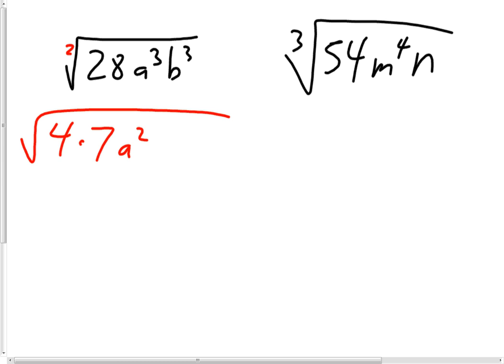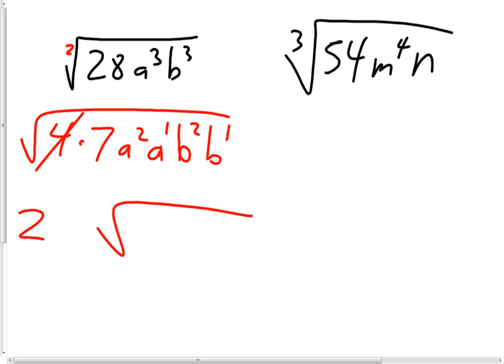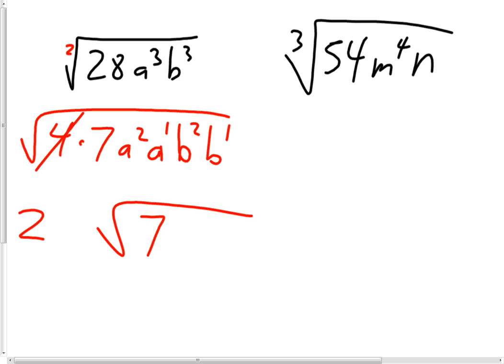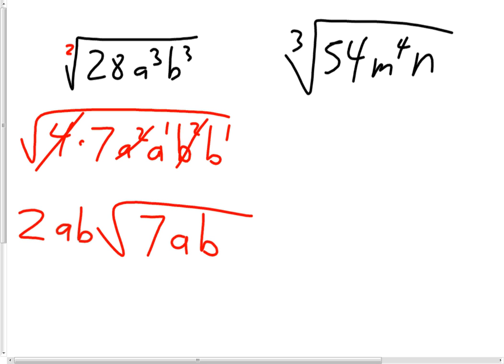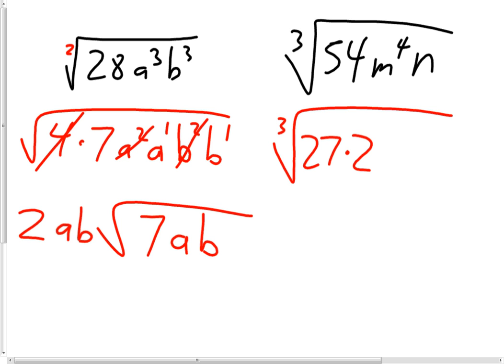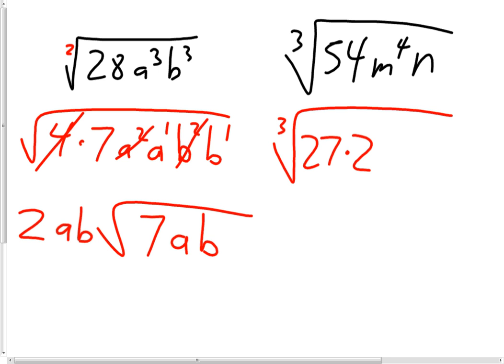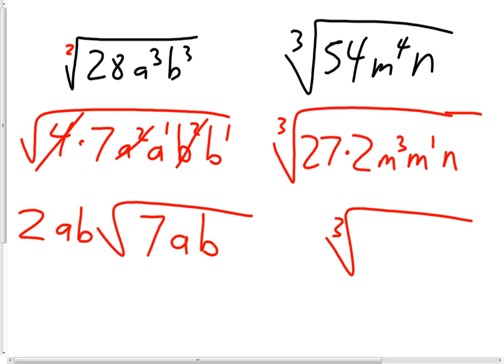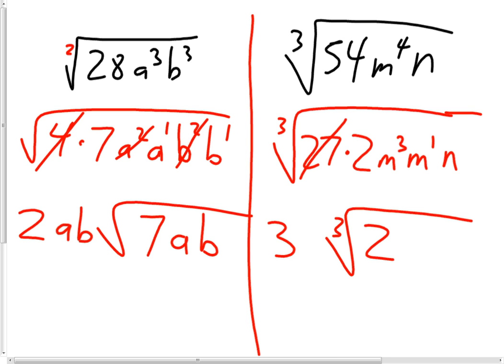Radical Simplification Practice